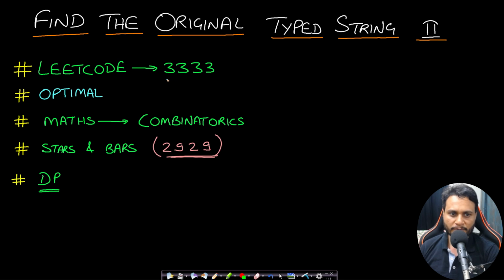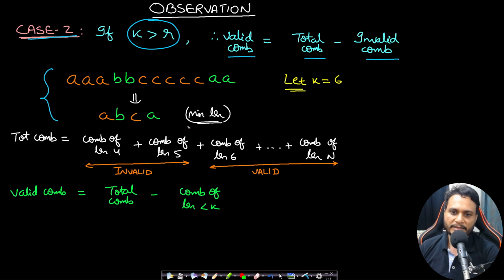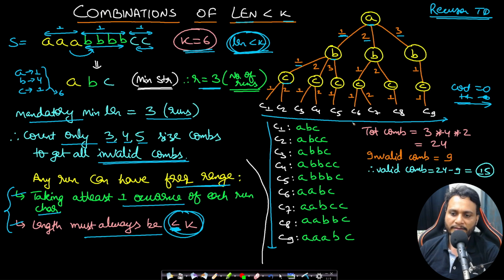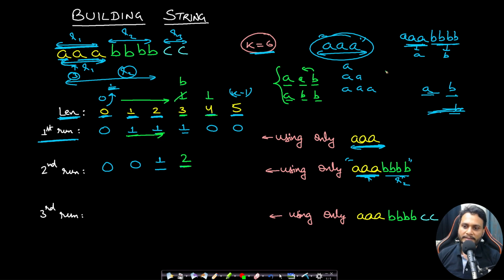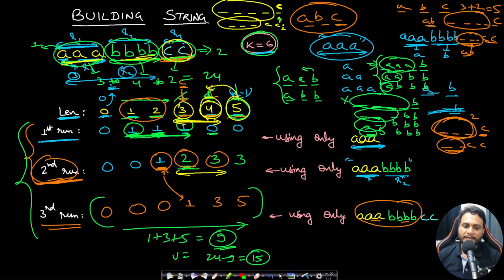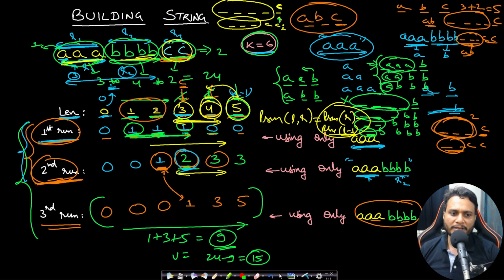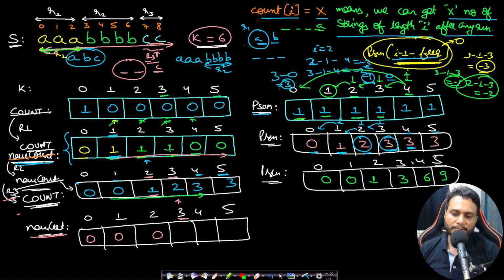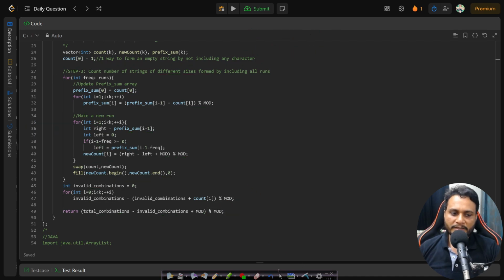Find the Original Typed String II | Leetcode 3333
This video explains Find the Original Typed String II using the most optimal dynamic programming approach.